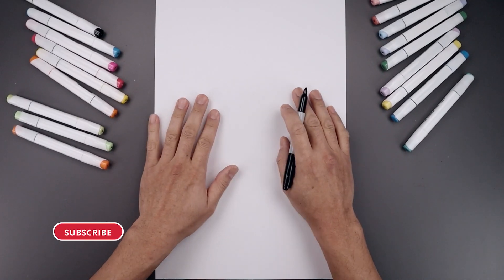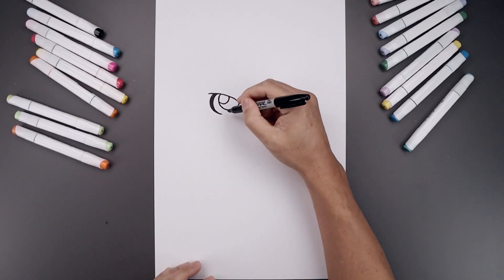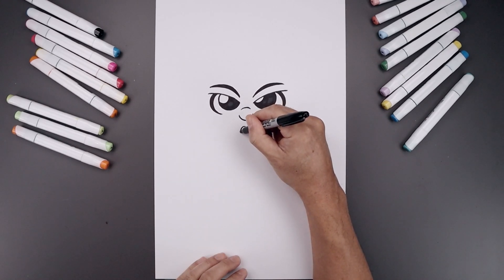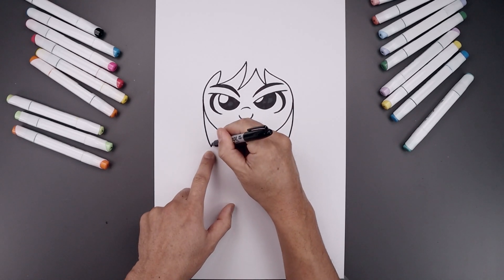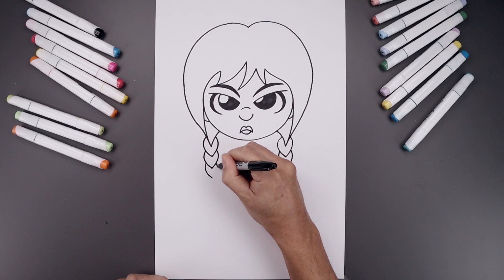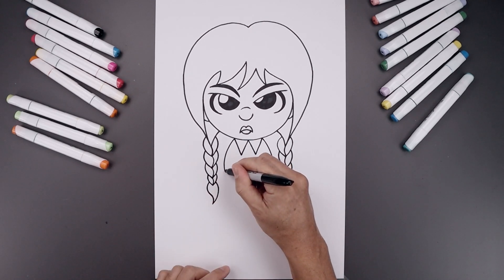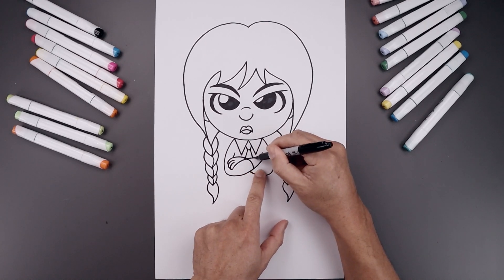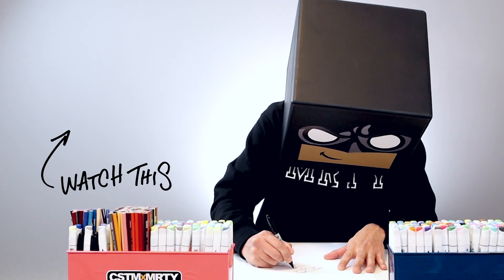How To Draw Wednesday Addams | Netflix Wednesday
Welcome to the best Online Education Program for artists. Learn how to draw Wednesday with Cartooning Club How To Draw. I'll teach you the simple method of drawing using easy to follow step by step instructions.